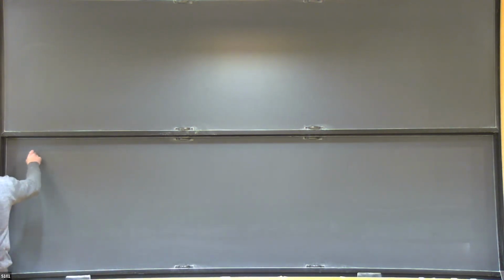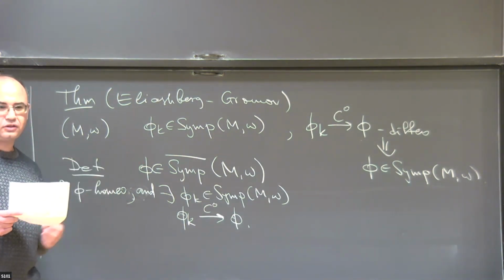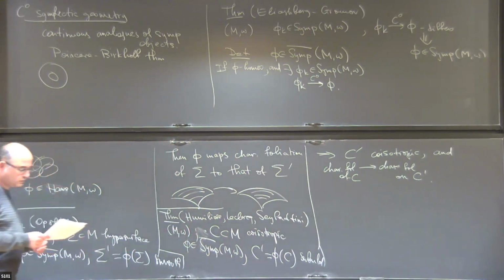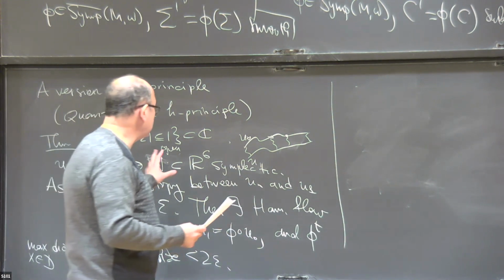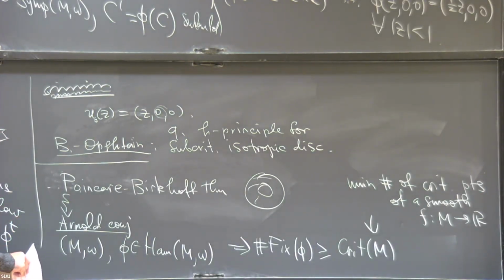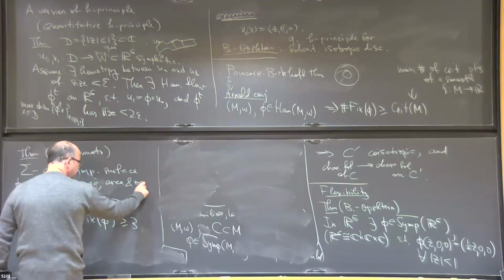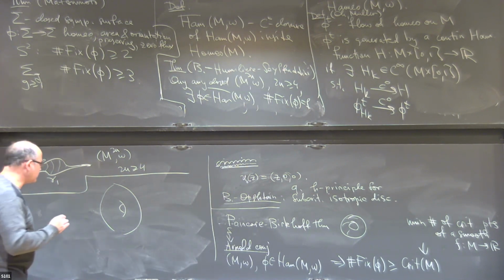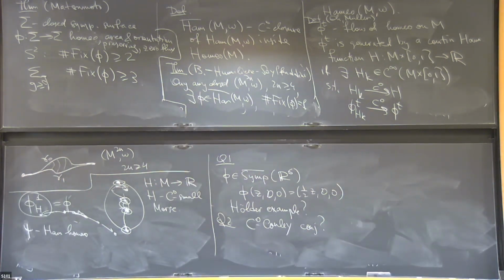Flexibility in C^0 symplectic geometry - Lev Buhovsky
Workshop on the h-principle and beyond

Topic: Flexibility in C^0 symplectic geometry
Speaker: Lev Buhovsky
Date: November 4, 2021

Abstract: Traditionally, objects of study in symplectic geometry are smooth - such as symplectic and Hamiltonian diffeomorphisms, Lagrangian (or more generally, isotropic and co-isotropic) submanifolds etc. However, in the course of development of the field, non-smooth objects or features still appeared - such as the Poincaré-Birkhoff theorem about fixed points of an area-preserving homeomorphism of the 2-dim annulus satisfying the twist condition, or the Eliashberg-Gromov theorem about uniform limits of symplectic diffeomorphisms.

A recent attempt for a more systematic approach led to the appearance of the subfield named C^0 symplectic geometry. C^0 symplectic geometry typically studies continuous counterparts of (smooth) symplectic objects as well as their behaviour under uniform limits. It turned out that symplectic and Hamiltonian homeomorphisms are flexible in surprising ways when we are in higher dimensions.

One of the key ingredients used for showing these flexibility phenomena, is a version of the classical h-principle of Eliashberg-Gromov.

In my talk, I will give an overview of the relevant topics from C^0 symplectic geometry.